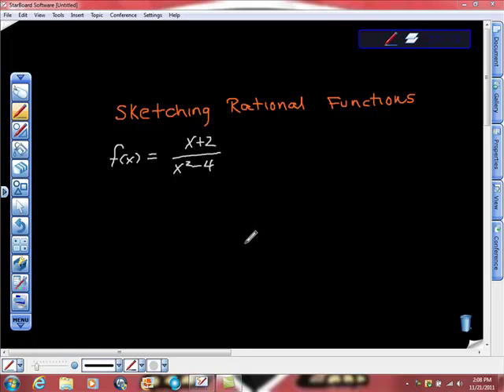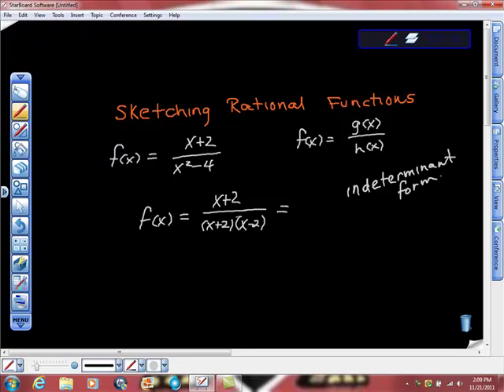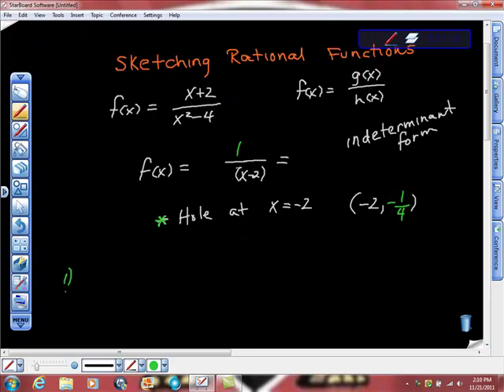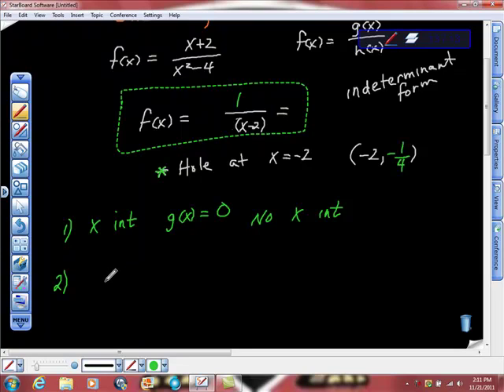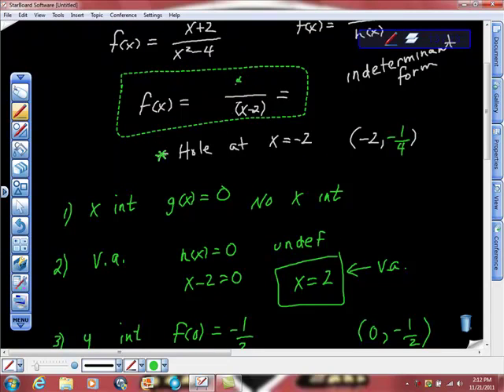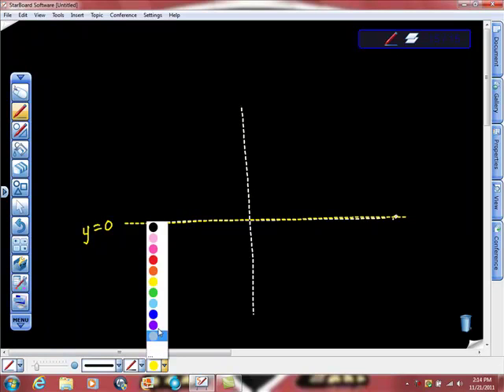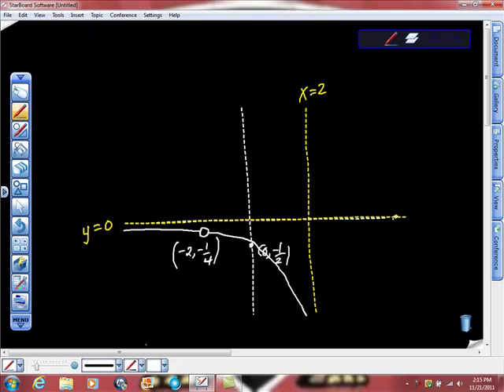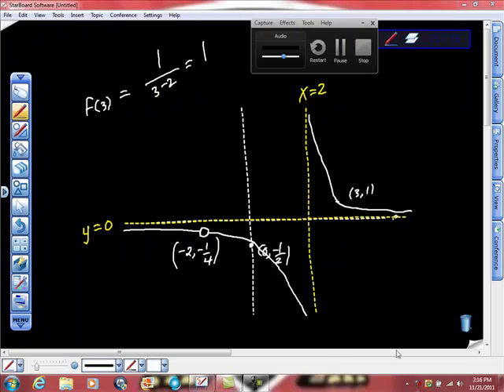Sketching a RationaL Function Precalculus algebra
How to graph all parts of a rational function